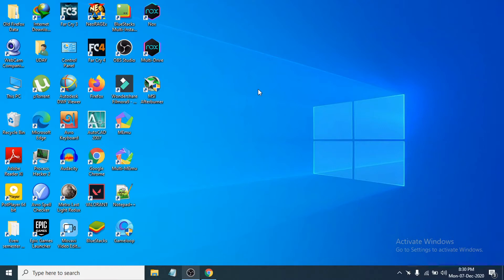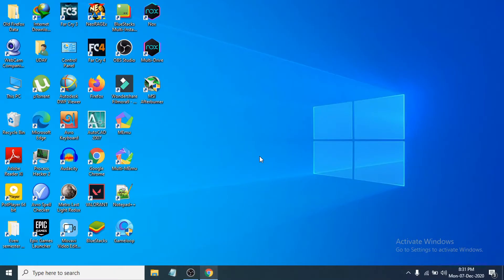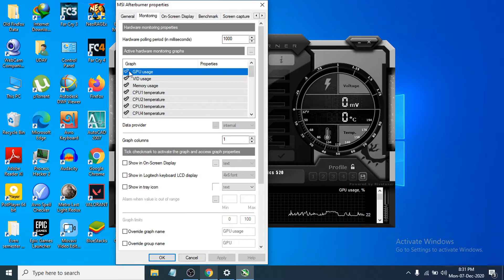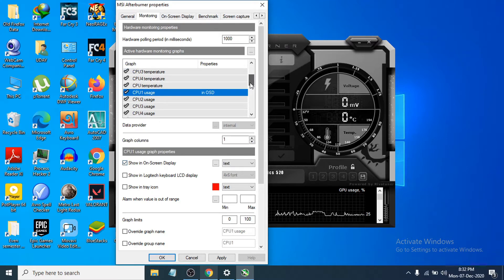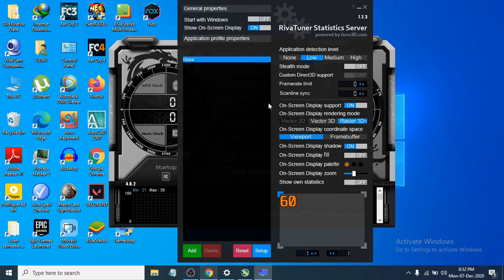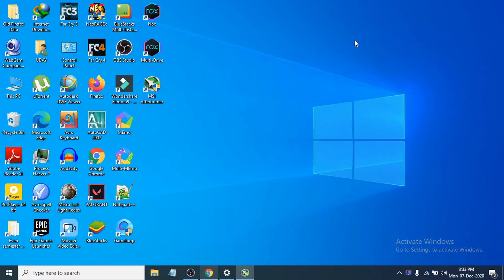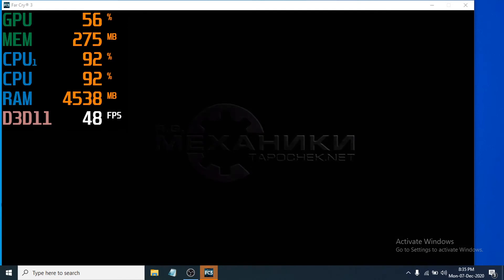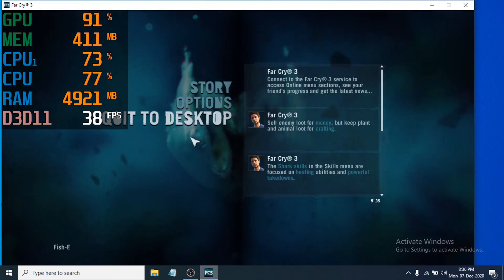How to display fps gpu cpu usage in games | msi afterburner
in this video ill show you how to display fps gpu cpu usage in games with msi afterburner
Monitor your FPS, GPU, CPU Usage with this one simple trick
Today I'm going to show you how, using MSI Afterburner and Rivtuner, so that you can see FPS GPU CPU RAM usage in games also how to use msi afterburner and
msi afterburner on screen display .